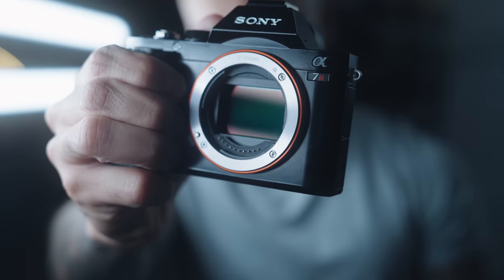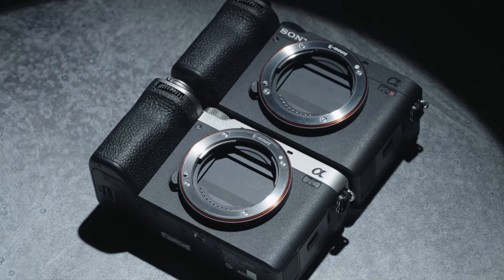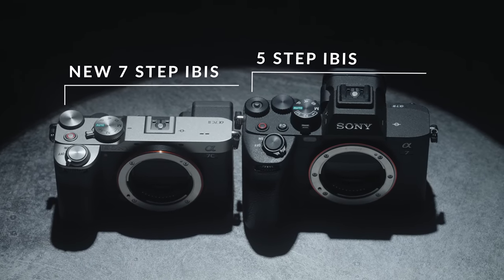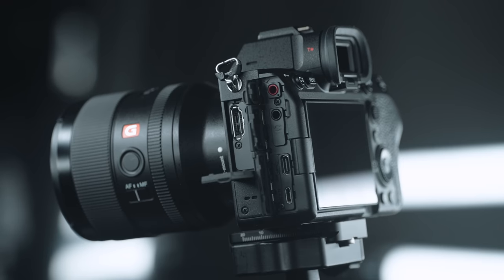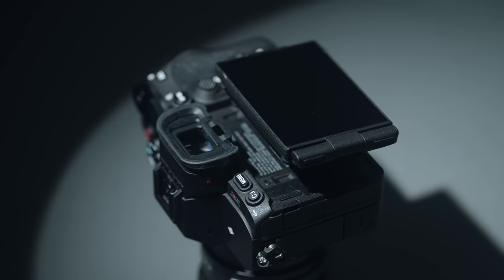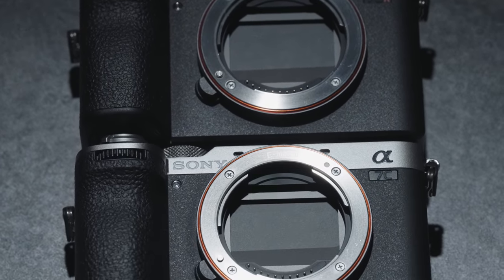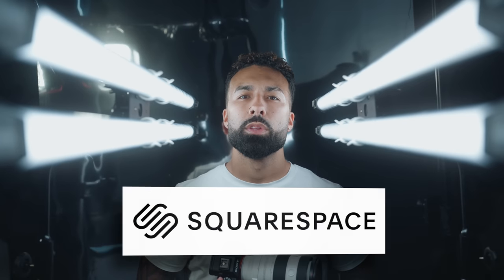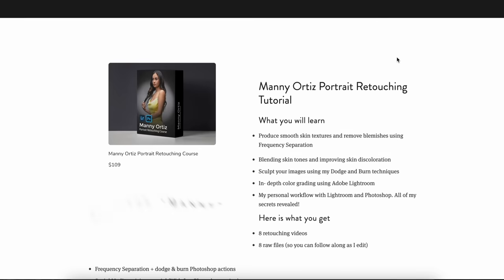The Sony A7CII + A7CR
CAMERA GEAR
Sony A7CII
Sony A7CR
My FAV Portrait lens
Wireless on camera mic
The Gopro I use

LIGHTING/MODIFIERS
GVM LED lights

YOUTUBE SETUP
SONY FX3
20MM 1.8

Model @elizabethwheeland